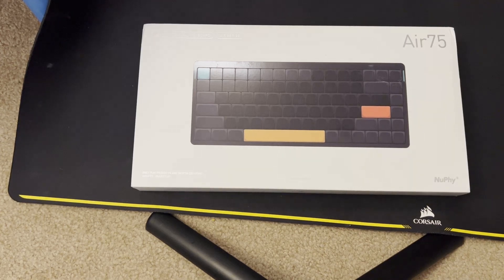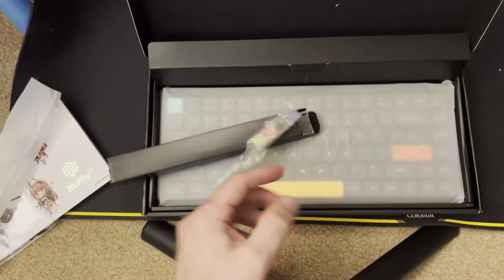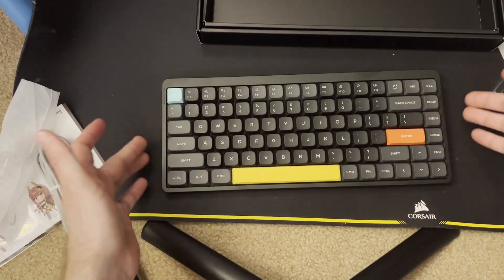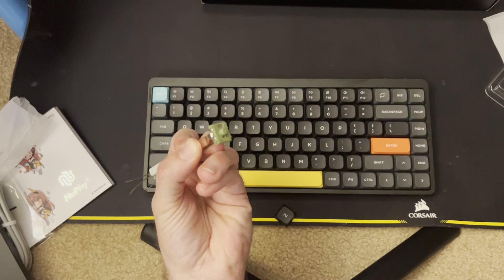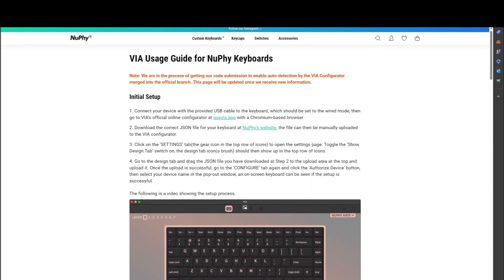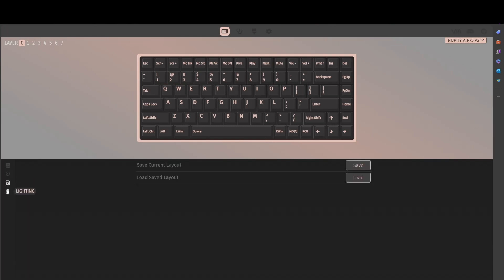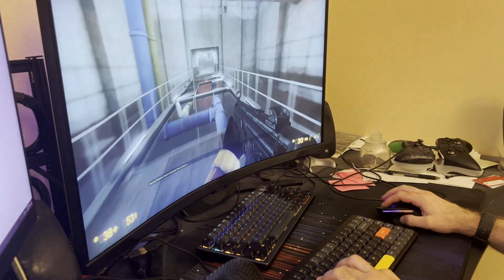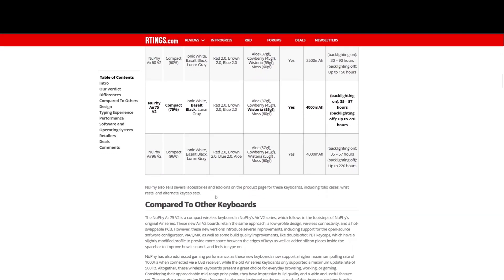NuPhy Air75 v2 Review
00:00 -Intro
00:46 -Keyboard Explore
07:01 -Typing Test
09:00 -Software website
12:23 -Gaming Test
15:23 -Rtings Score